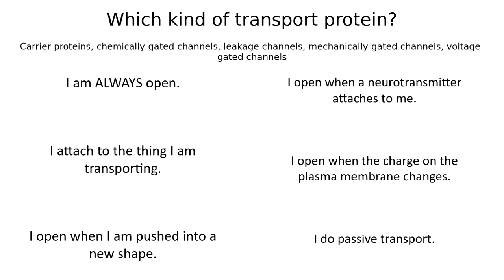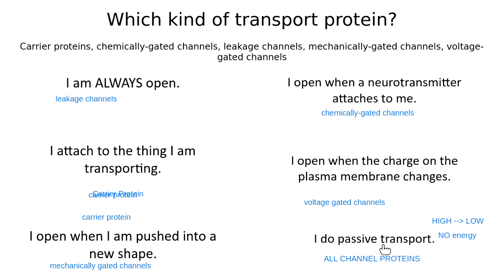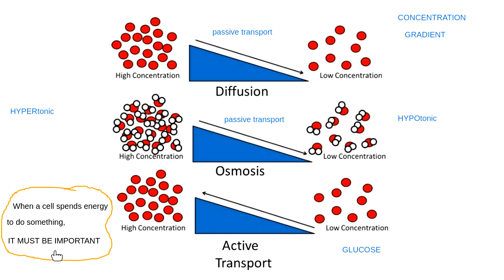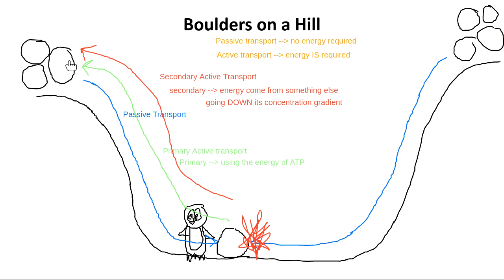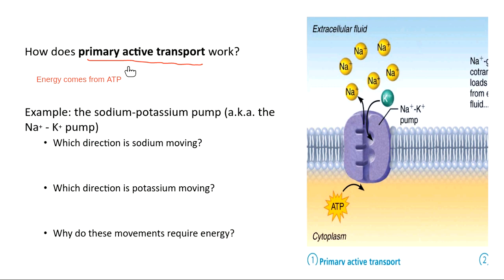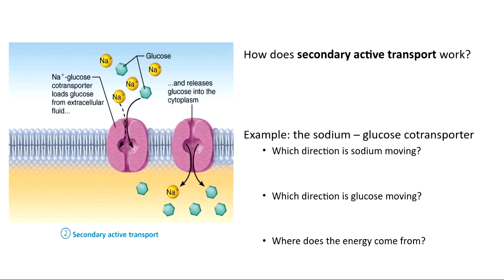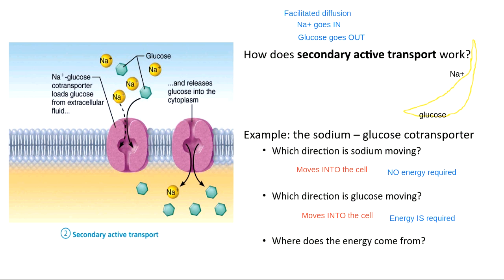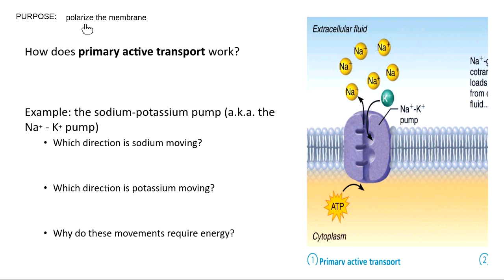Lecture Lesson #4 (Part 2) - September 16 at 9:30 AM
In this session, we focused on the two kinds of active transport. We started by reviewing the types of transport proteins from last session, then compared active transport to passive transport using the Boulders on a Hill analogy. Finally, we talked a lot about primary active transport & secondary active transport.